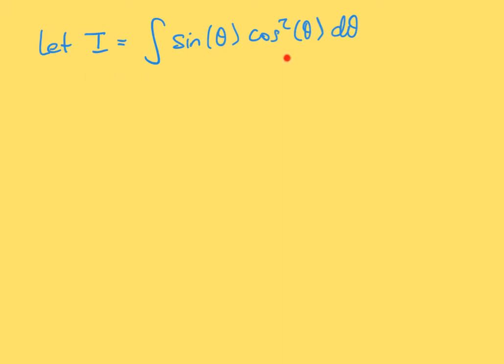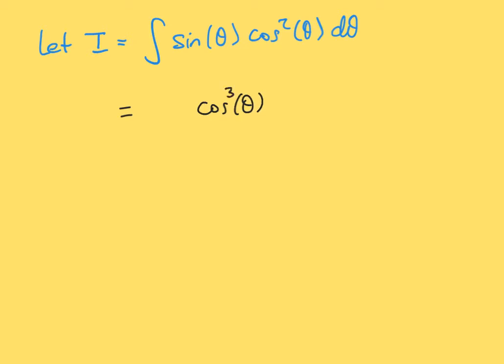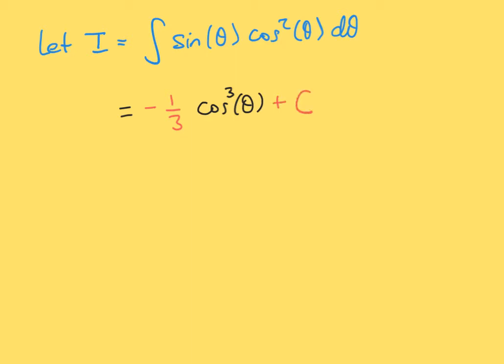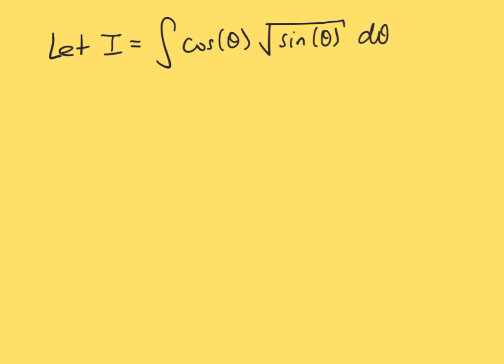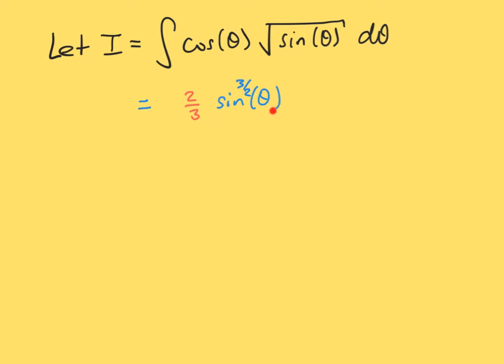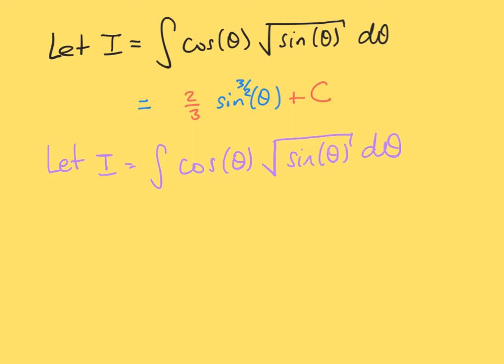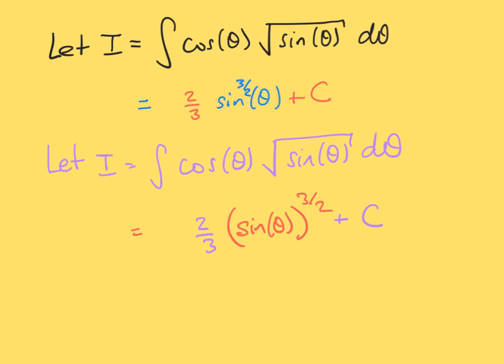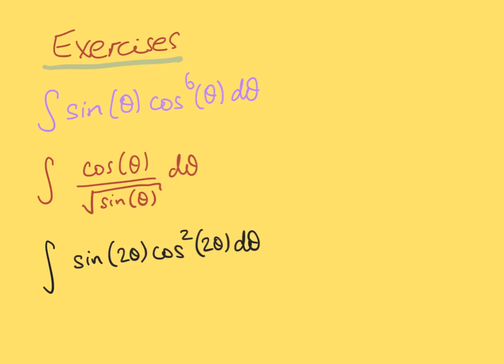Trig Integral Practice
This short video contains some exercises and detailed solutions on integrals with powers of sines or cosines multiplied by one power of the cosine or sine function. There are also some additional exercises and answers.